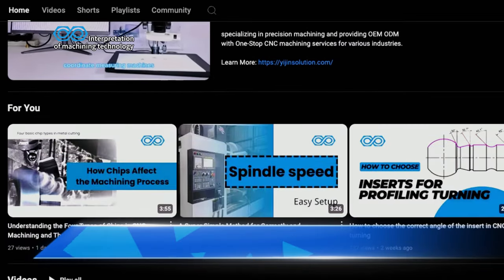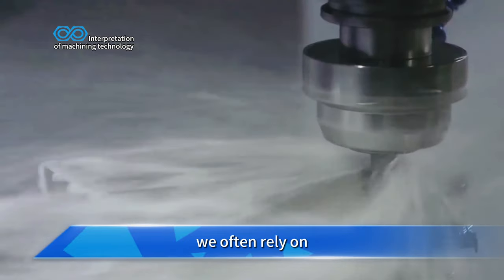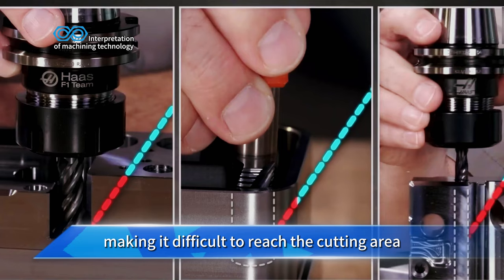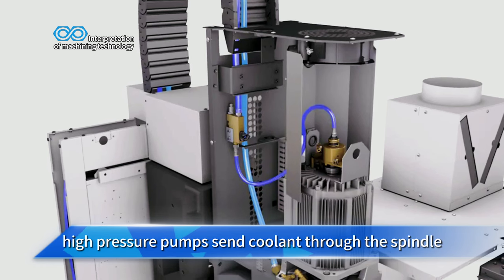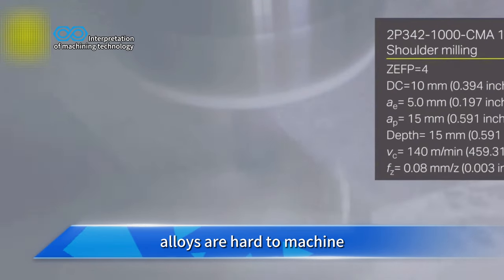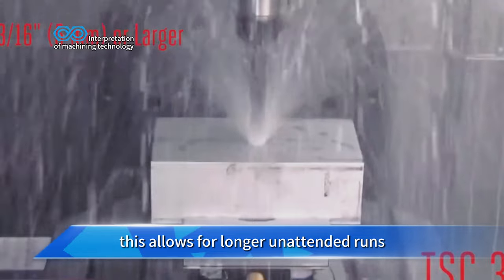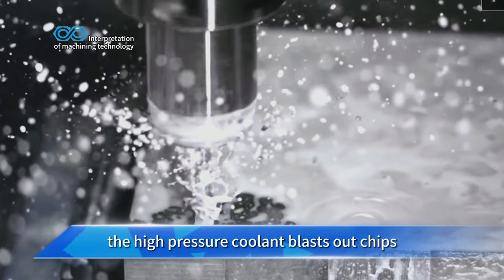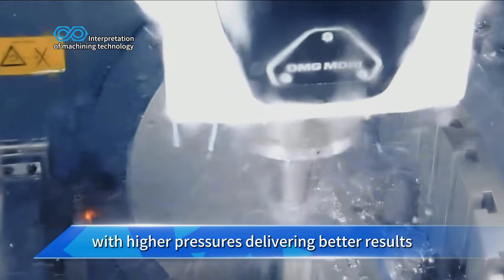Detailed Introduction to the Advantages and Disadvantages of Through-Spindle Coolant